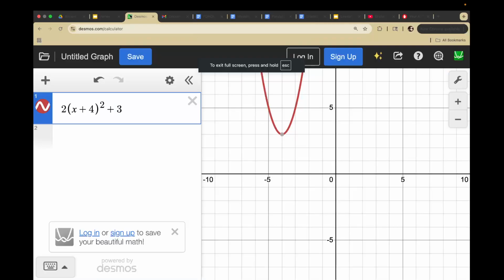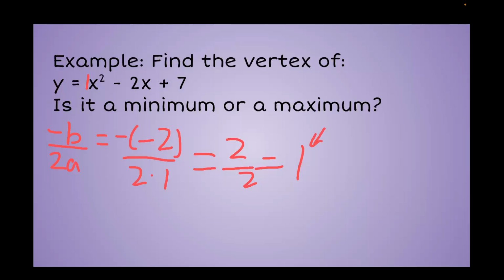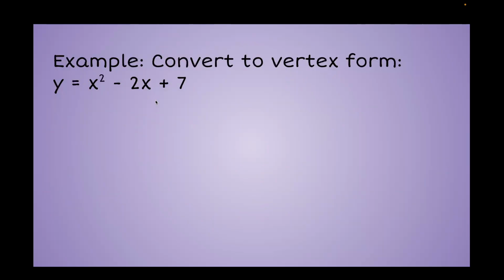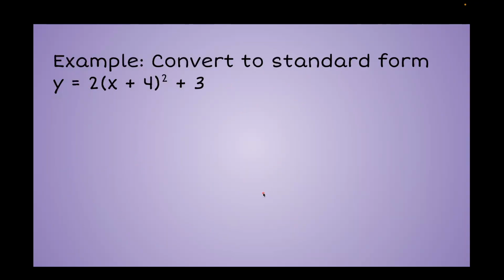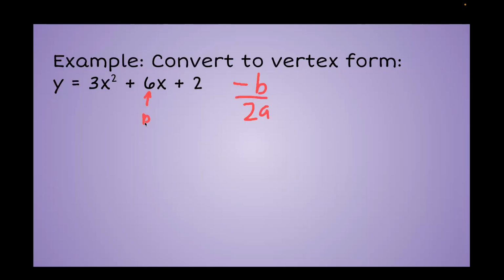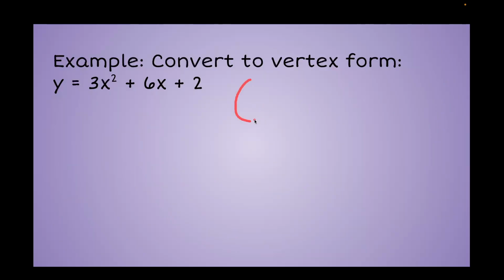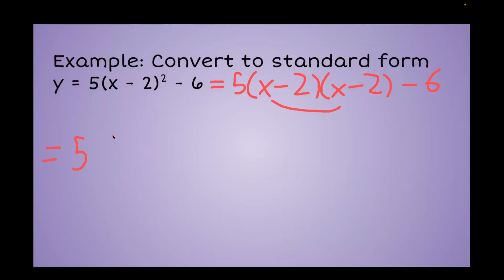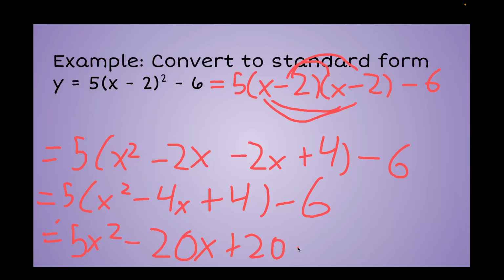Vertex Form Examples